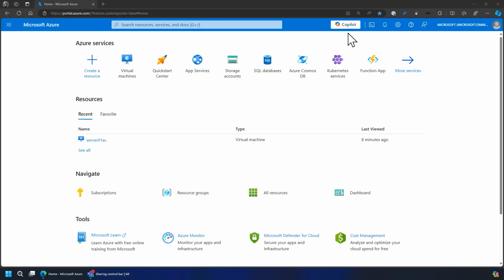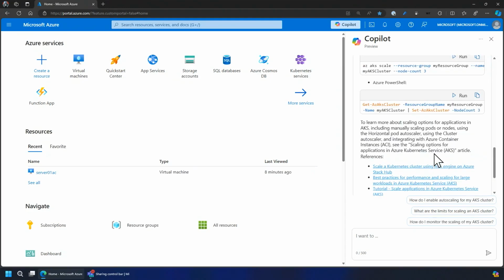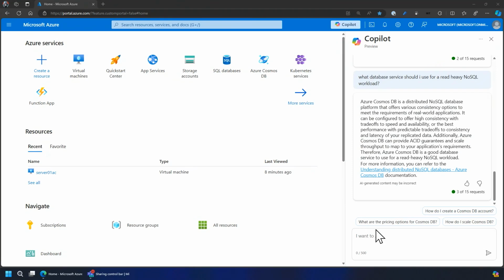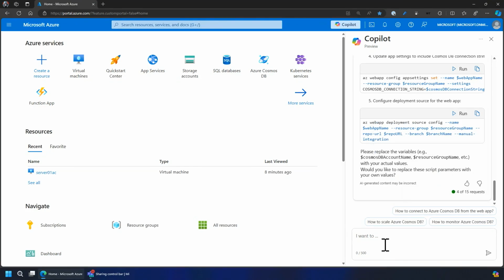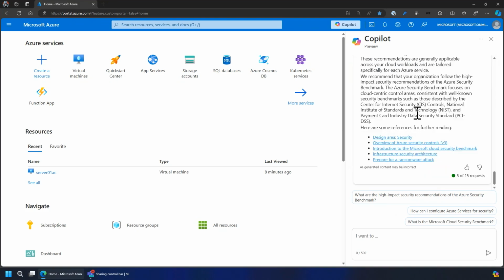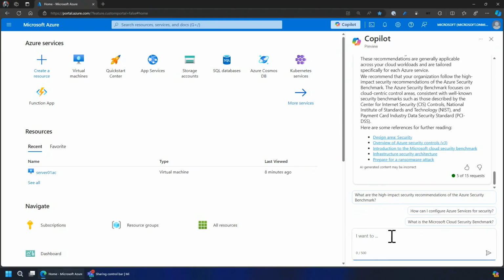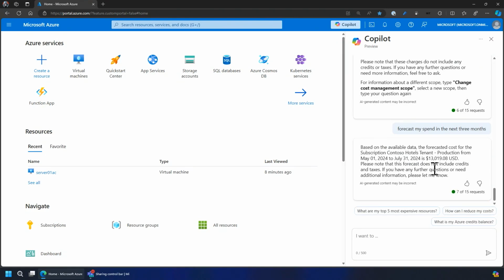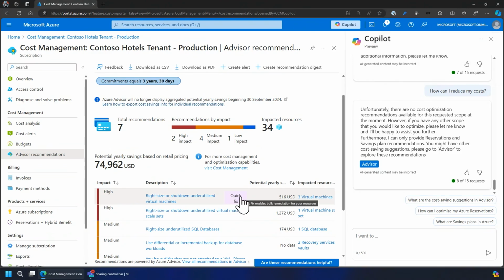Advanced Features of Azure Copilot: In-depth Guide with Pierre Roman | Copilot Learning Hub Part 2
Continue your journey with Copilot Learning Hub as we dive deeper into the advanced features of Azure Copilot. In Part 2, expert Pierre Roman returns to provide detailed insights into practical applications, advanced functionalities, and future developments. Enhance your tech projects with Azure Copilot's cutting-edge capabilities!

Chapters:
- [00:00] Introduction
- [00:54] How can Azure Copilot help you with your learning and skilling journey?
- [01:47] Demo - How can Azure Copilot help?
- [18:03] Summary